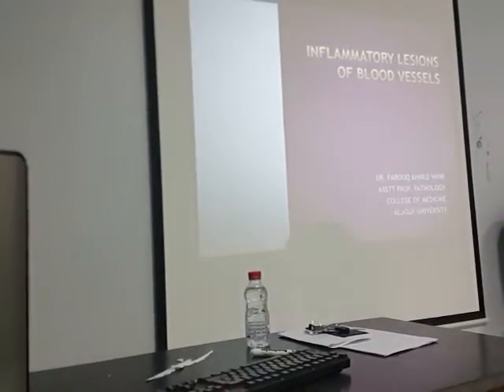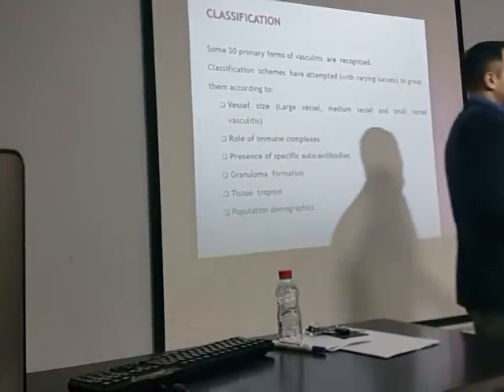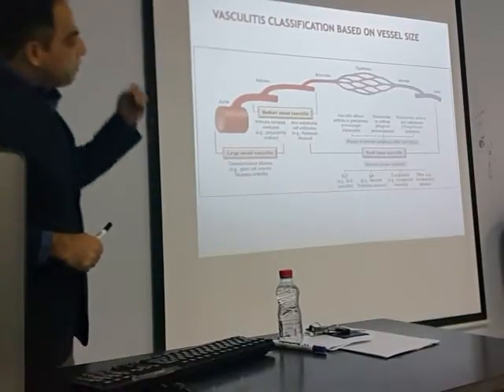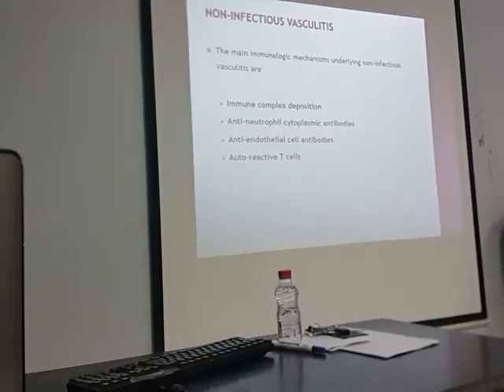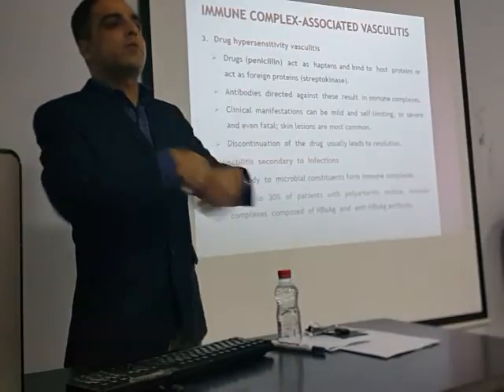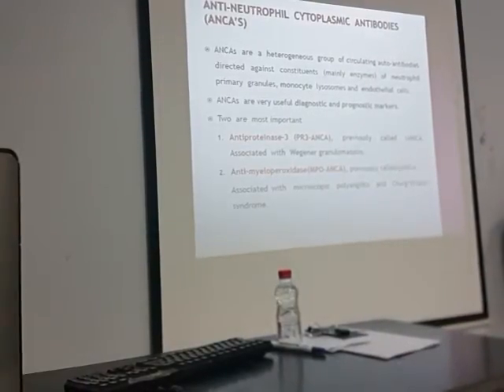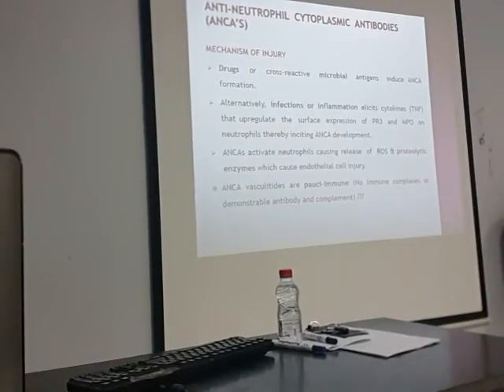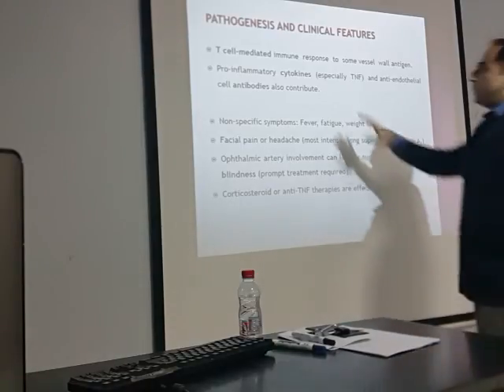Inflammation of BV-1